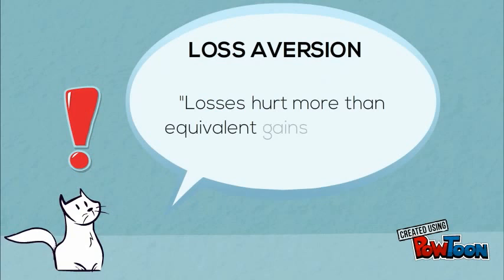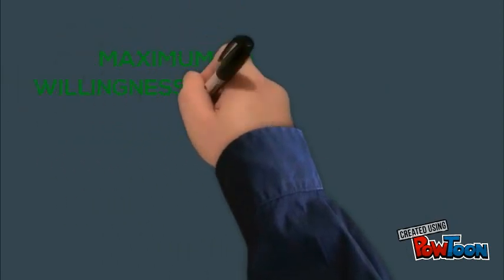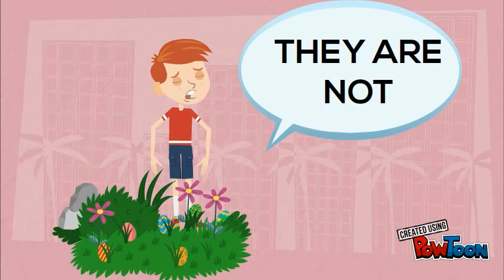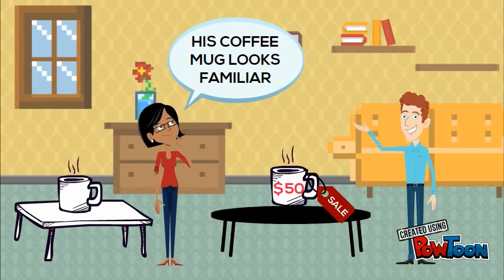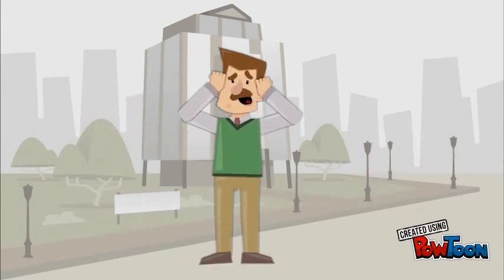Endowment Effect Pt. 3